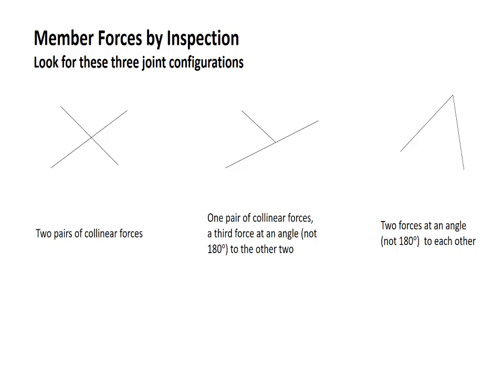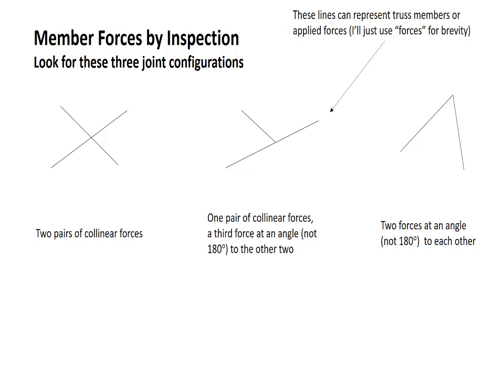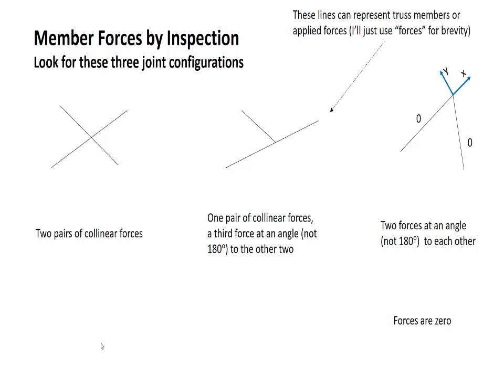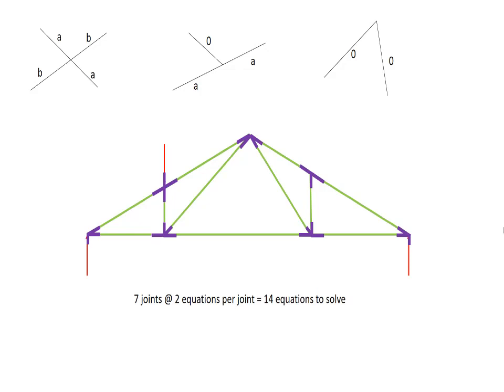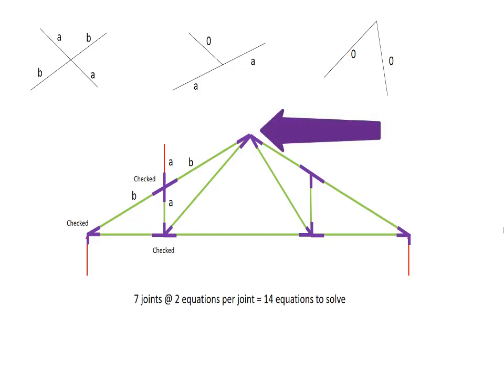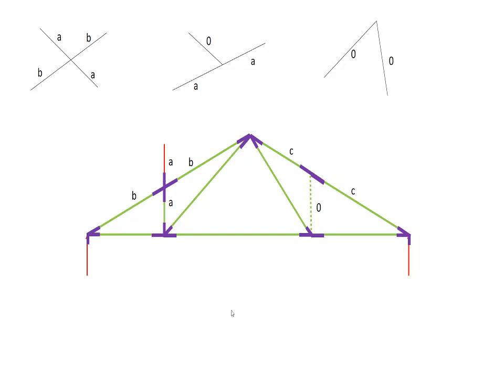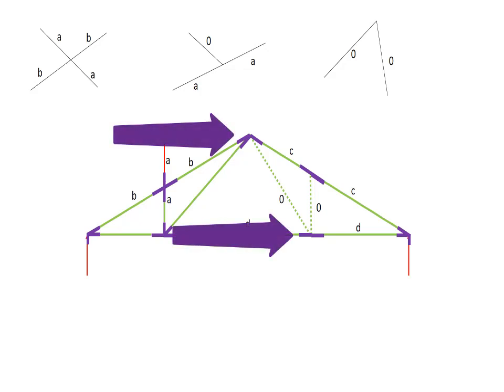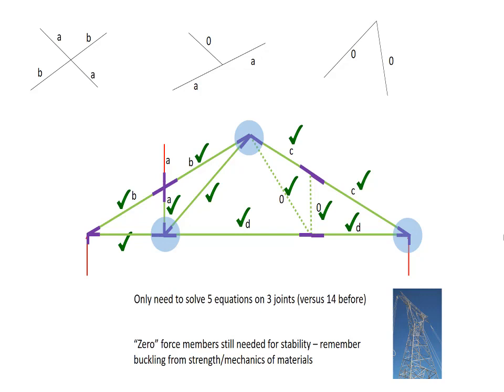Truss Member Forces by Inspection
Truss member forces by inspection (including zero force members), includes an example. Recorded for CE 3600, Structural Mechanics I, at Cal State LA.